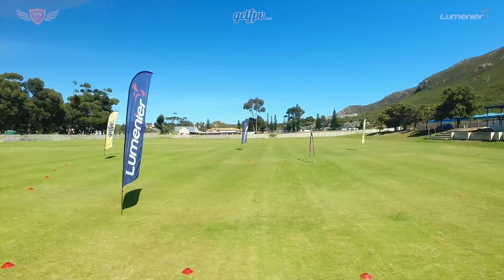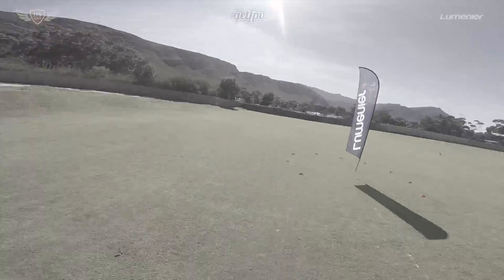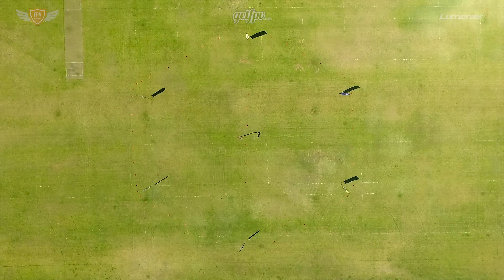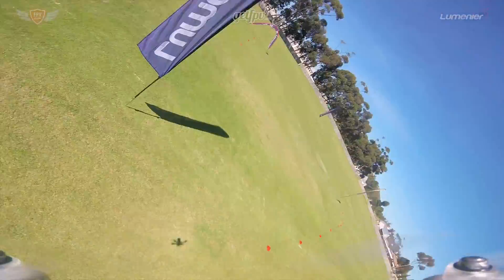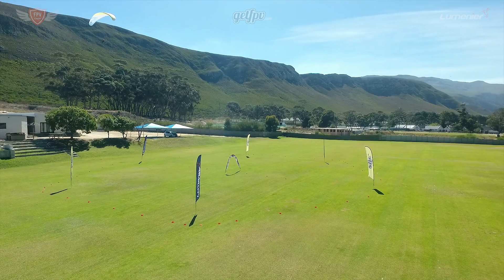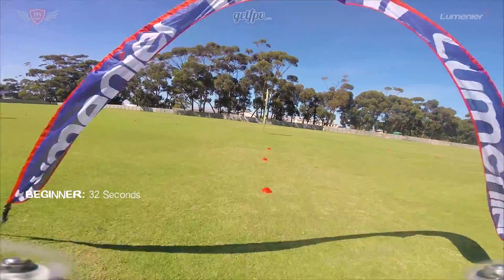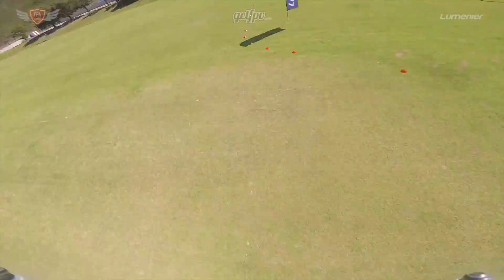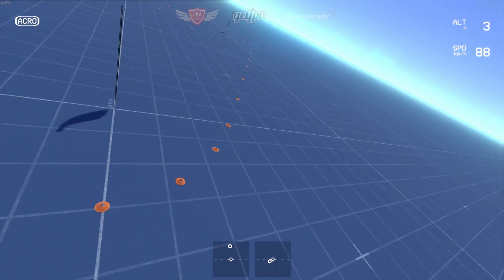How-to Fly FPV Quadcopter/Drone // Beginner: Drill 3 // Turning and Braking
Hey guys, in this video we'll go over some more advanced exercises you can do to practice your Turning and Braking.

New to FPV?

Need Gates and Flags to practice?

Want Premium Support for all your flying and technical questions?: We've got you covered!